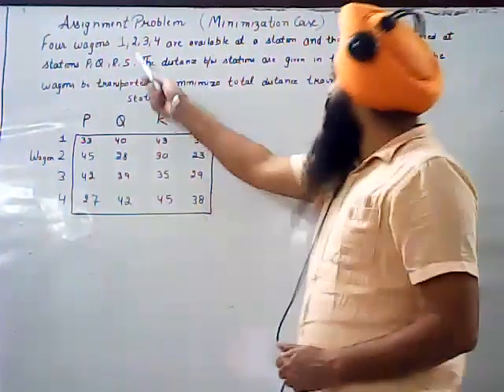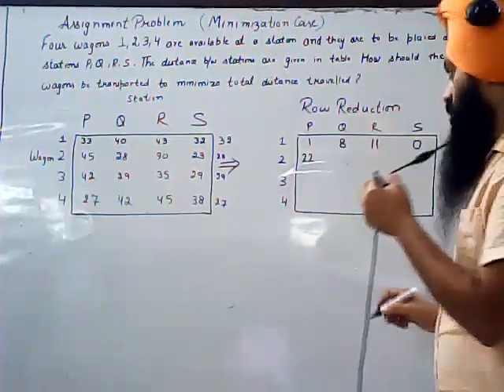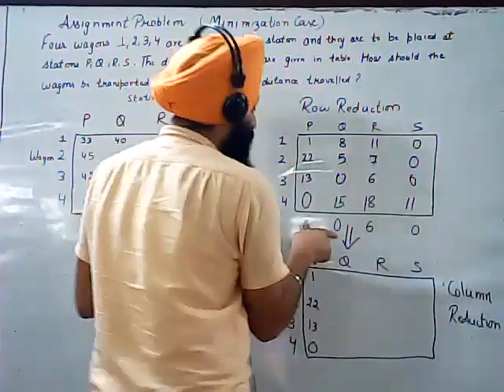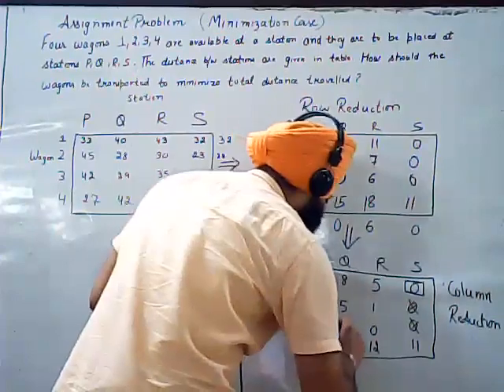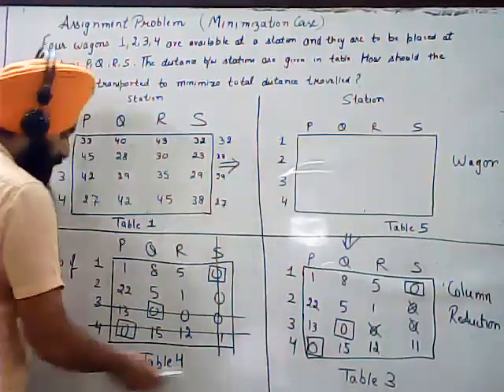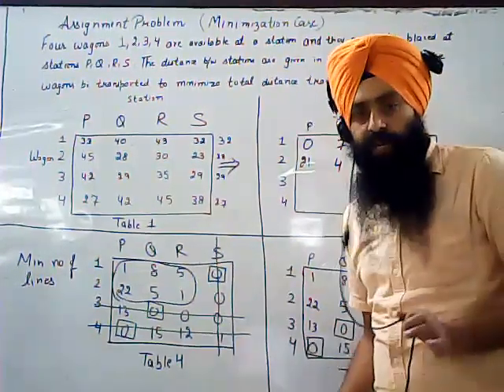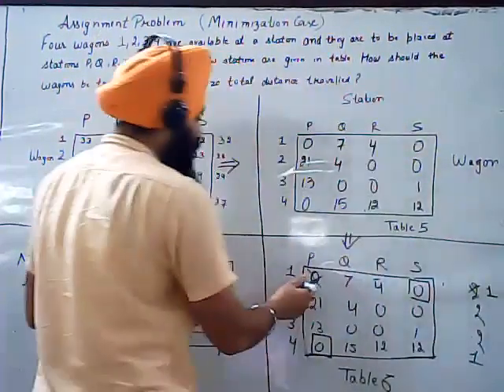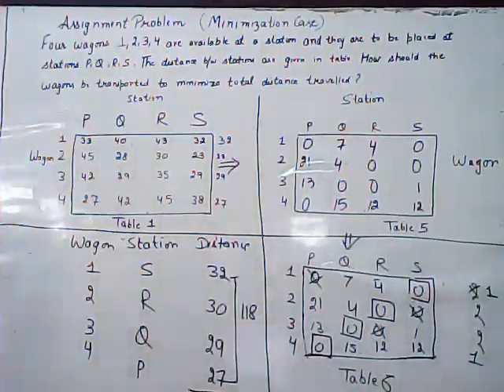ASSIGNMENT PROBLEM MINIMIZATION CASE LECTURE 4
This video explain Assignment model
Assignment Model
Minimization case
Operation research